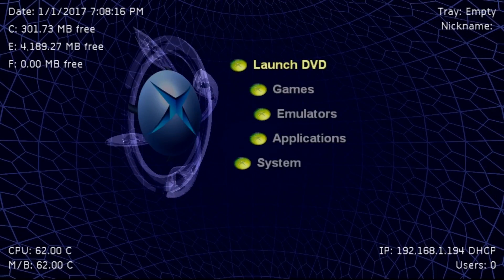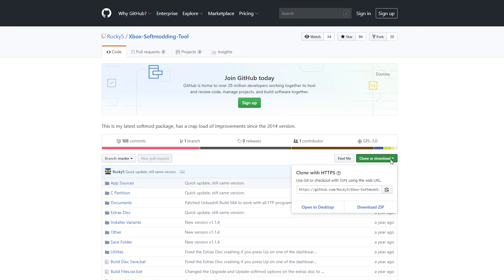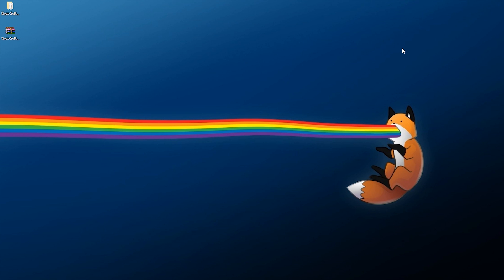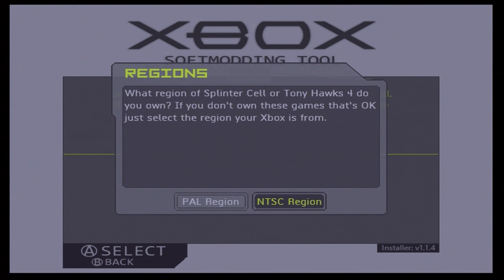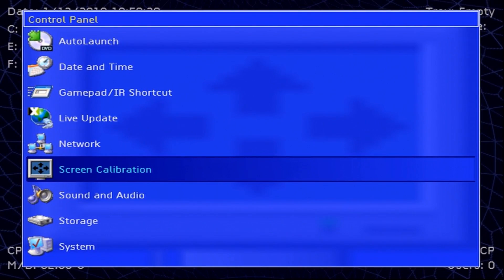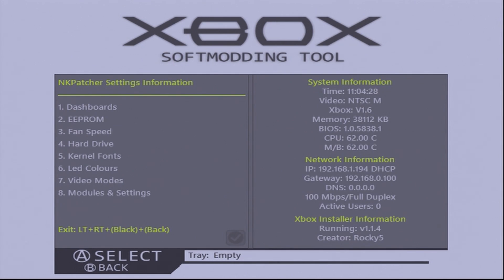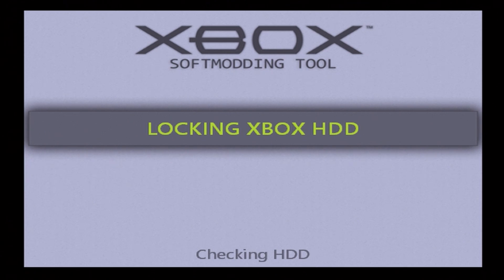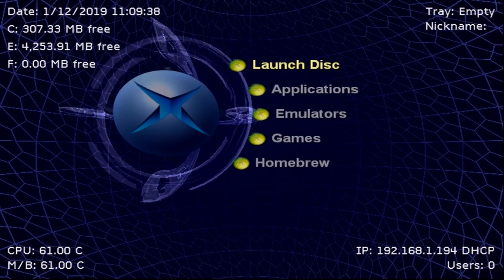How to Upgrade Your Original Xbox Softmod to Rocky5's Xbox Softmodding Tool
Let's return to Xbox softmods! There's countless different softmod setups and installers out there, but by far the best setup to date is Xbox Softmodding Tool by Rocky5. This tool cleans up a lot of the backend processes, fixes what many previous softmods did not do correctly, and is by far the most stable, easy to use, and feature rich softmod setup out there. While this is an excellent tool for many first time softmodders out there, what about users who softmodded their console eons ago and don't know what they have? What if you can't remember what softmod installer you used, what Dashboard version you're on, or even if you backed up your EEPROM? Don't worry, this tool has you covered.

This tutorial aims to easily show you how to burn off a copy of Rocky5's Xbox Softmodding Tool Extras Disc and completely update your softmod setup in a few simple steps. There are other methods of running this without having to burn a disc, which are detailed on his Github page. I chose this method due to simplicity, if you want to use another method which does not involve burning a DVD you're welcome to do so!

Downloads & Links!

Prebuilt Xbox Softmodding Tool Provided by Rocky5 - Advised to download these!

Song Information
Artist: pyama
Song: plugged in